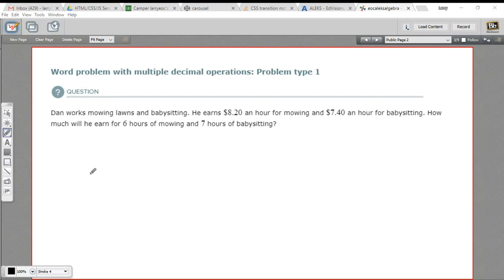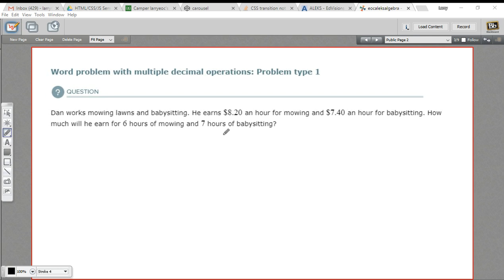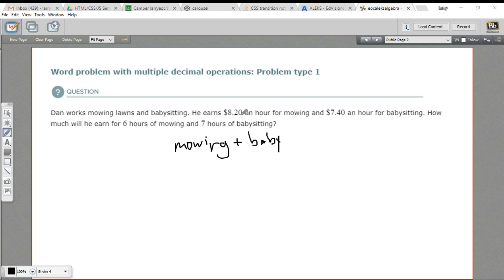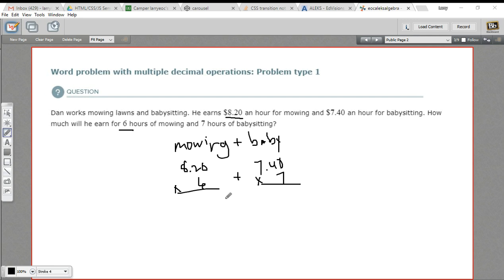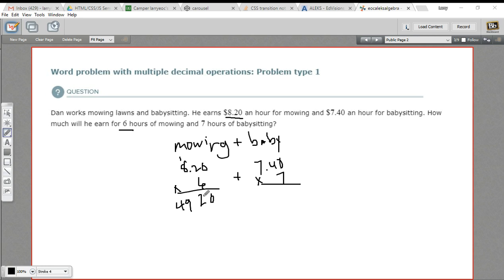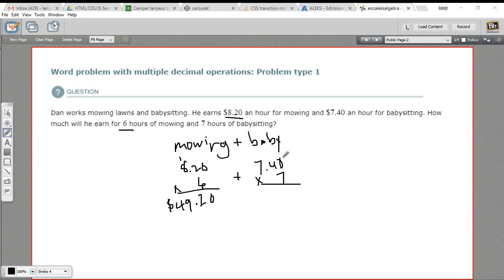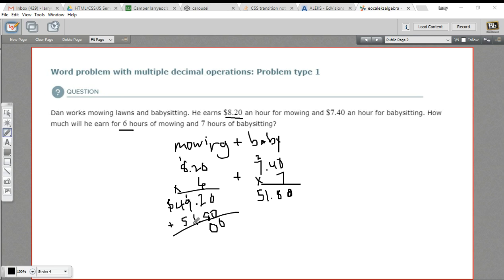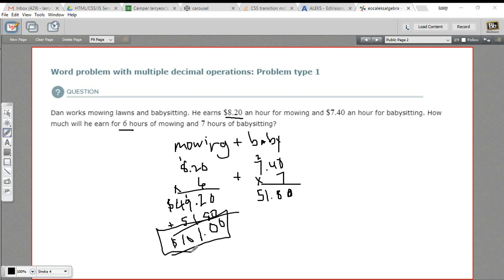Word problem with multiple decimal operations - problem type 1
How to solve a word problem with multiple decimal operations